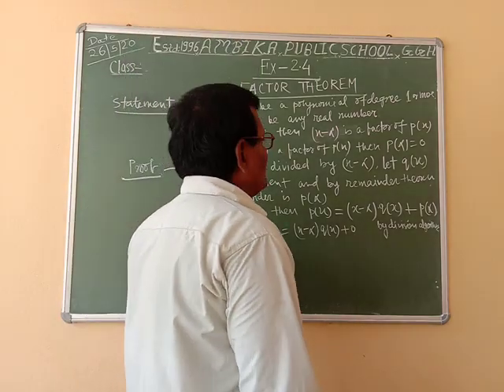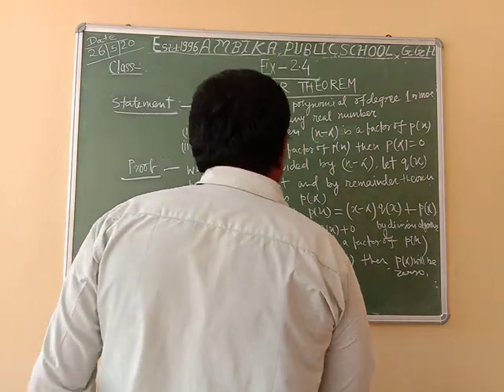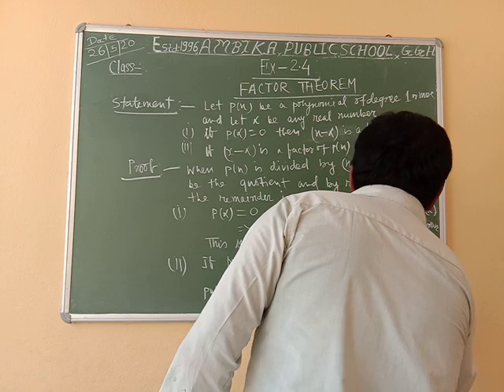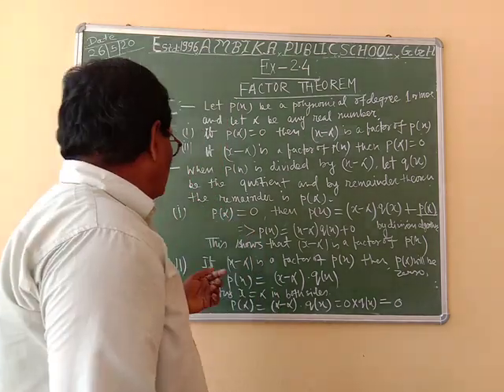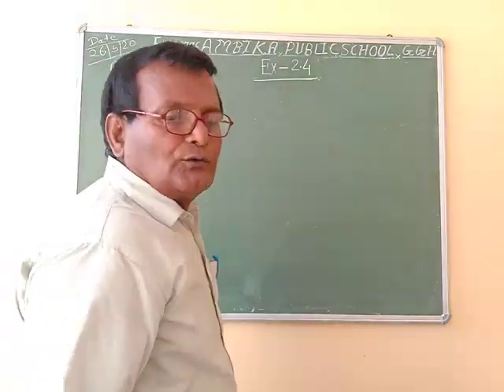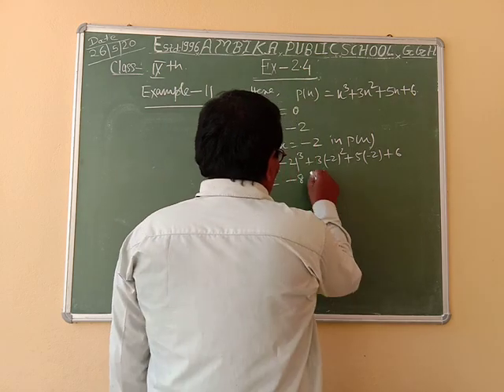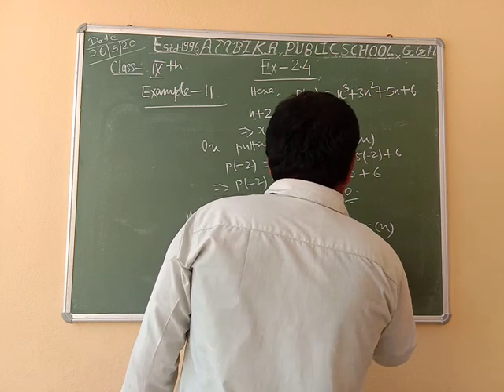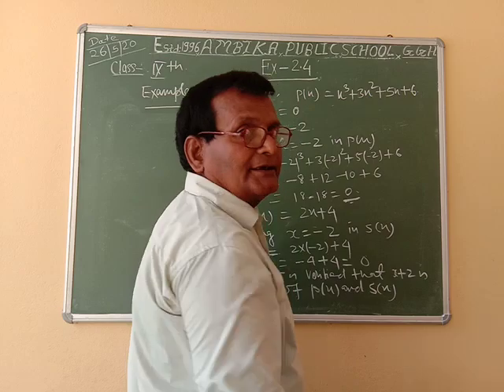APS |Class-9|Day-23|Math|Polynomials -Part 10|by S.B.Singh